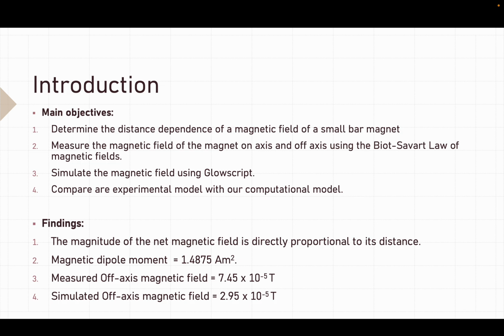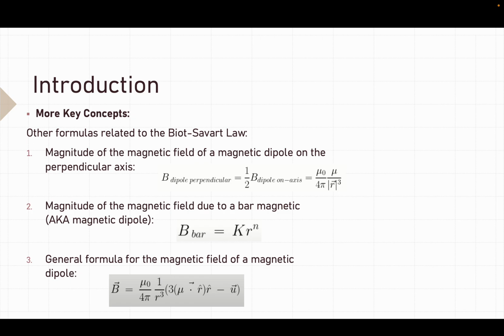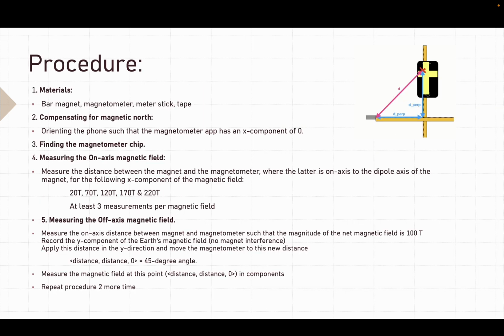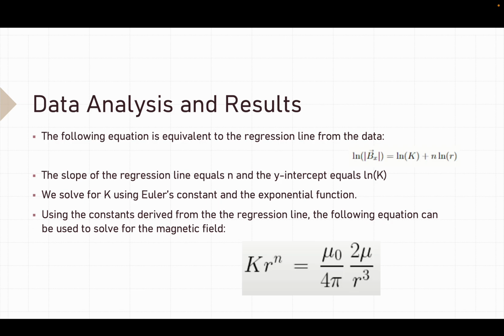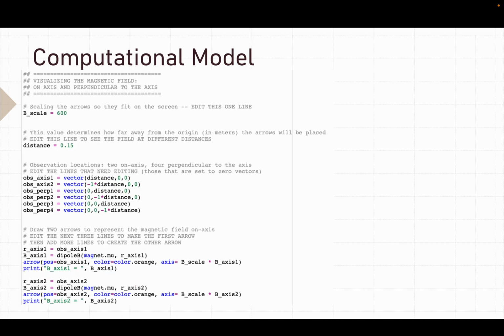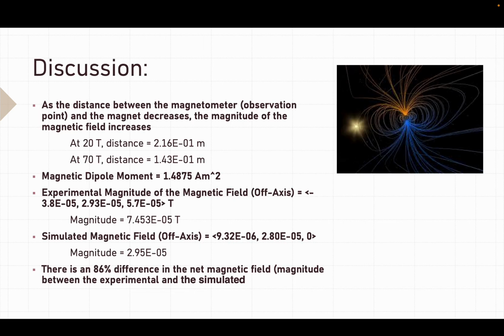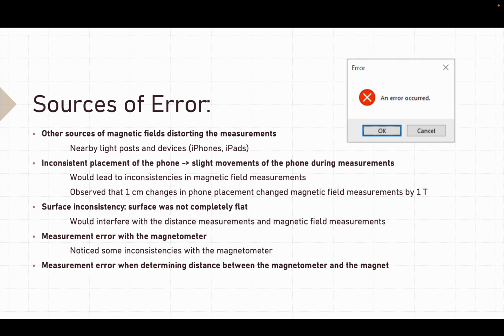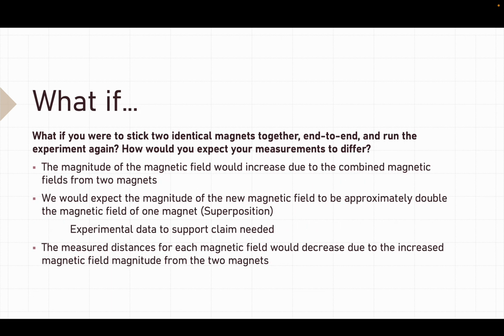PHYS 2212 - Lab 3